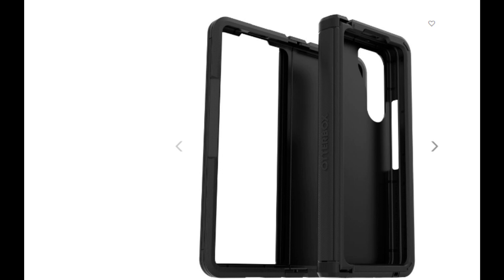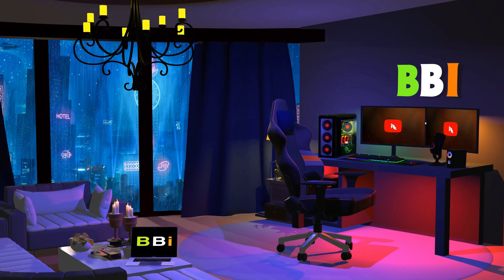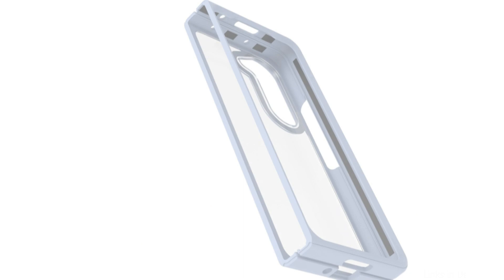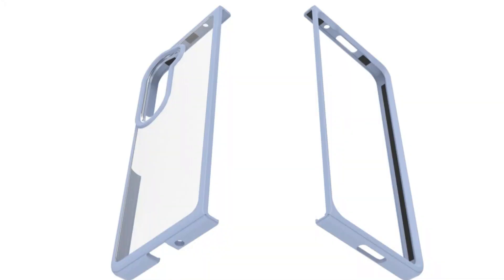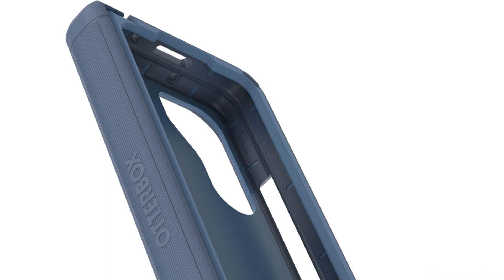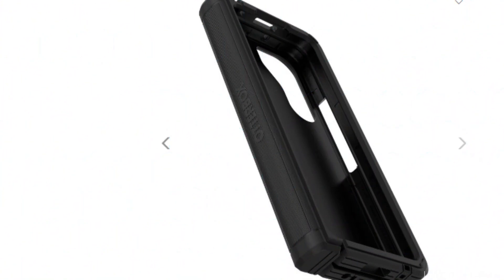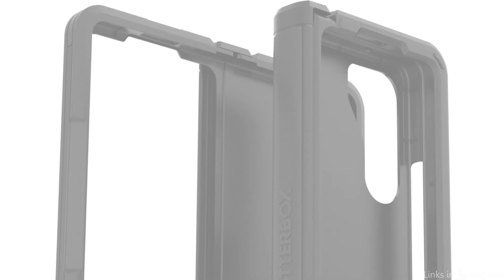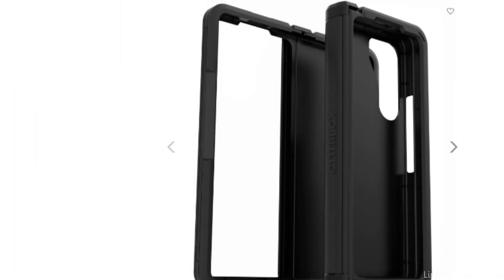Best Otterbox Cases for Samsung Galaxy Z Fold 5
If you recently bought a Samsung Galaxy Z Fold 5, you are well aware of the level of technology it is. But you need to take precautions to protect a device this potent. We'll examine some of the top Otterbox cases.

1. Otterbox thin flex series case for Samsung Z Fold 5

2. Otterbox Defender series XT Samsung Z Fold 5 case